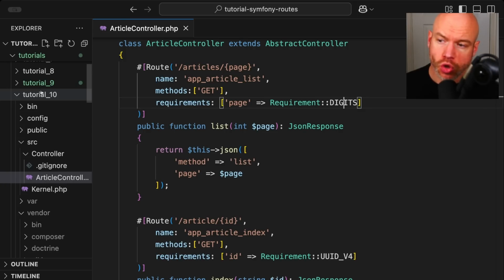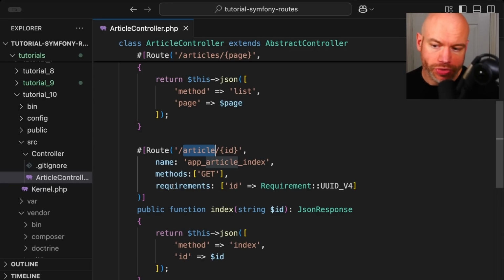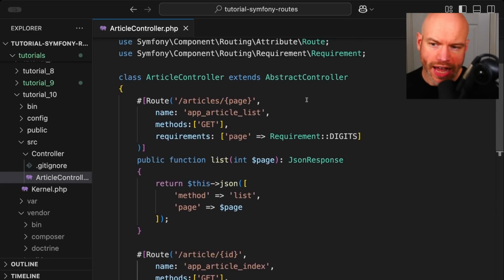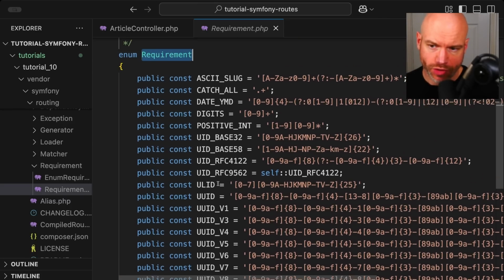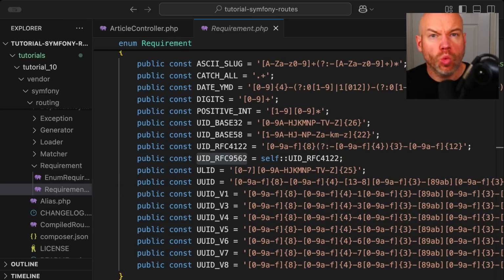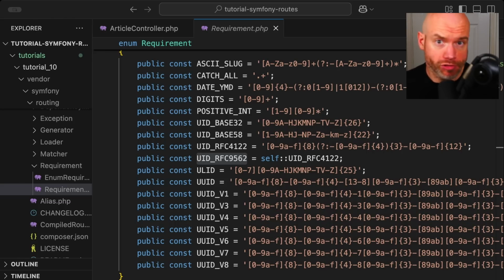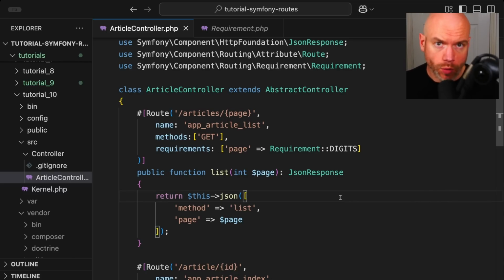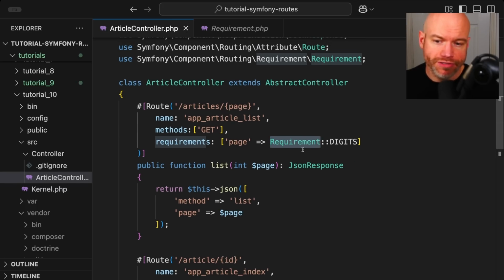Symfony tutorial: Enum route requirements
This is why you should use PHP Enums in your Symfony route requirements